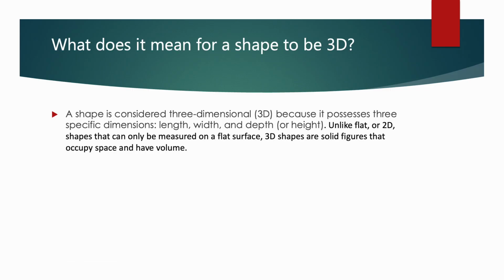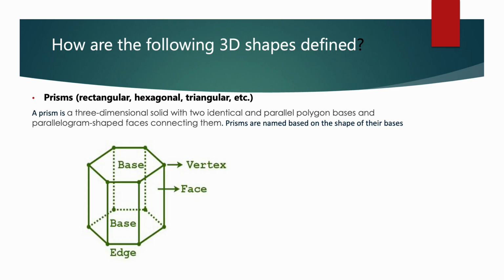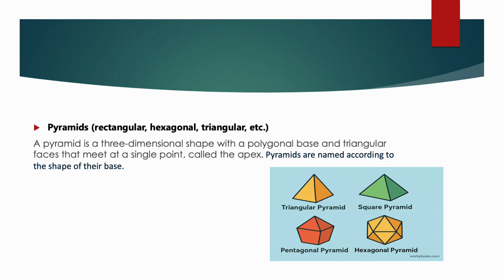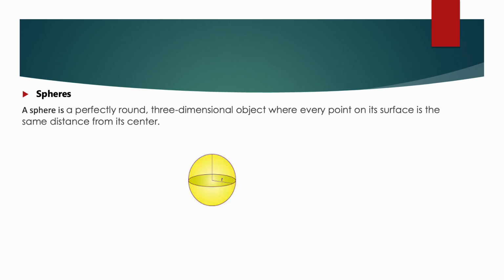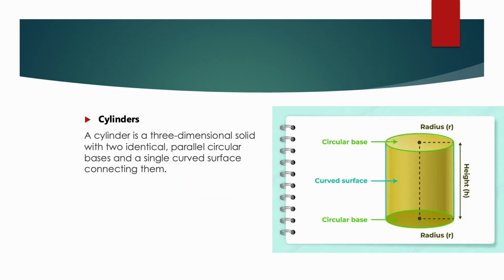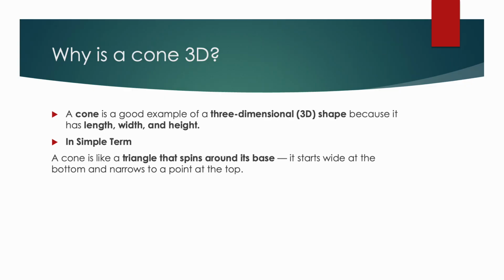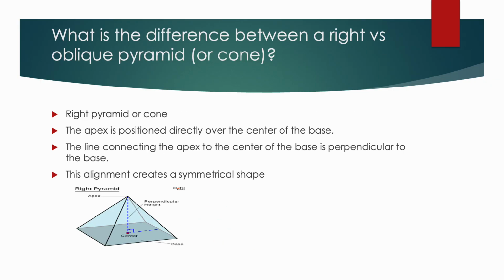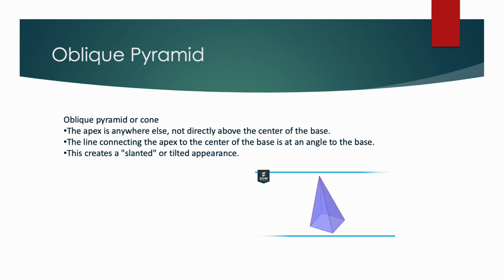Math 3D Shapes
3D shape lesson